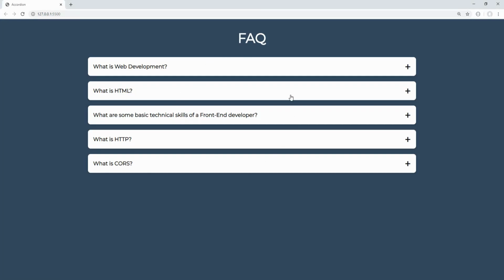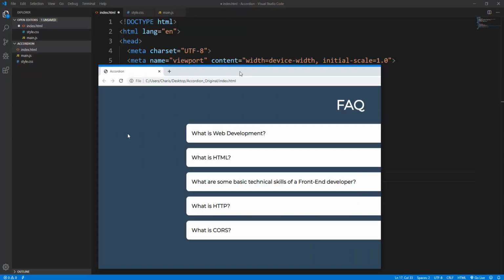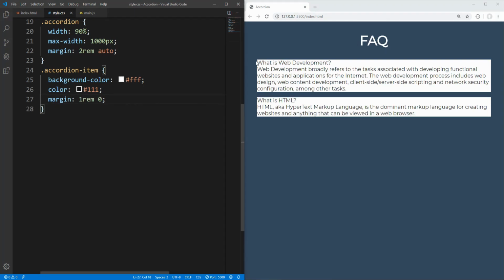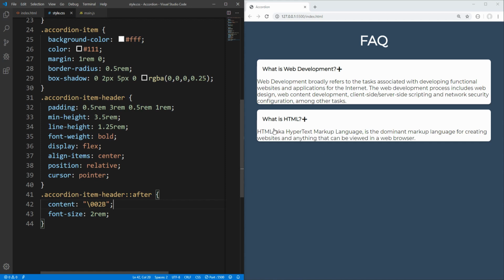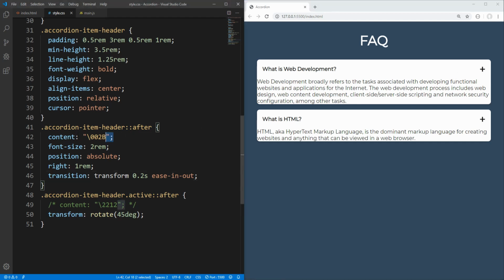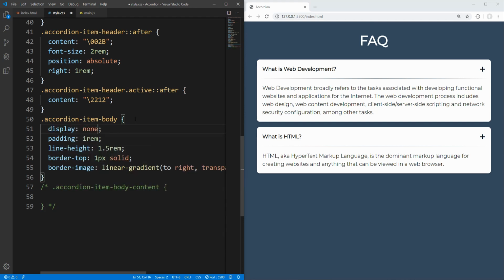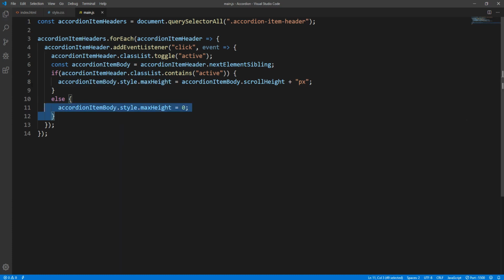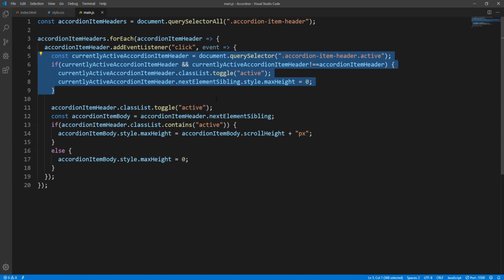Accordion (HTML, CSS and JavaScript)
Learn how to create an Accordion, which is a component that organizes content within collapsible items, with HTML, CSS and JavaScript.

Accordions, allow the user to toggle between hiding and showing blocks of content with a single click, thus greatly enhancing the User Experience (UX) of your project.

In our specific example, we are using the Accordion for the Frequently Asked Questions (FAQ) part of our web page. So, the visible part of the Accordion is the question and the hidden (or collapsible) part is the answer.

As usual, we are implementing this component from scratch, with HTML, CSS and Vanilla JavaScript as an alternative to using some third-party library or framework for this purpose.